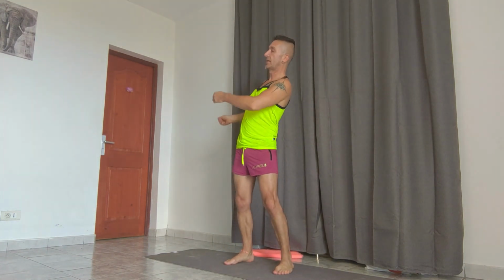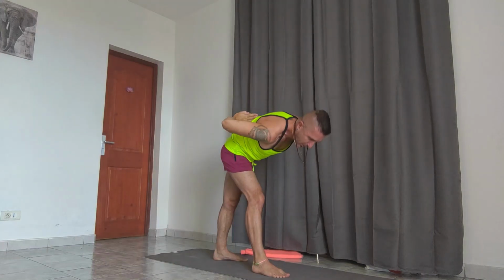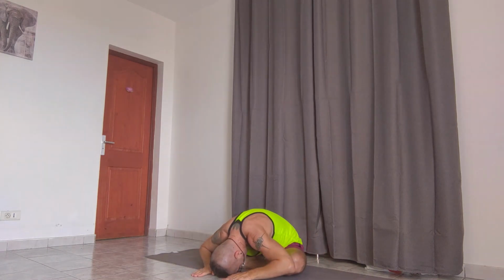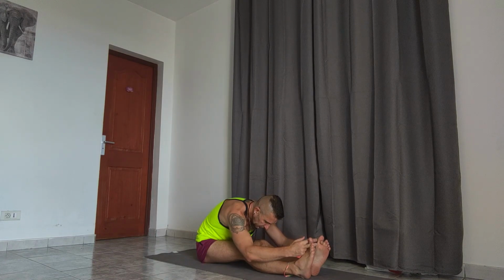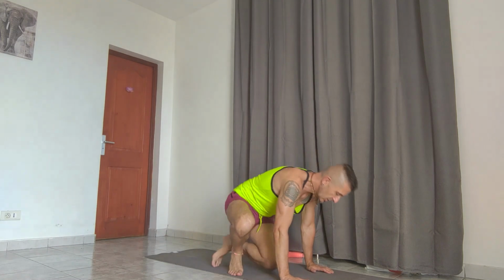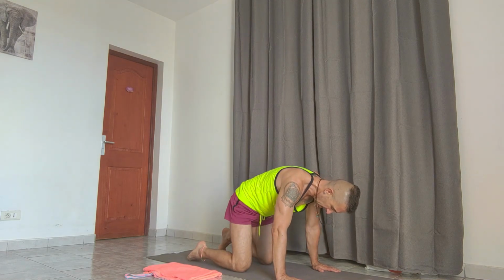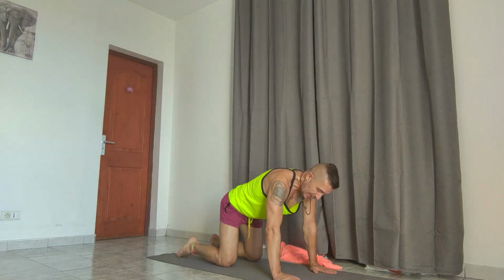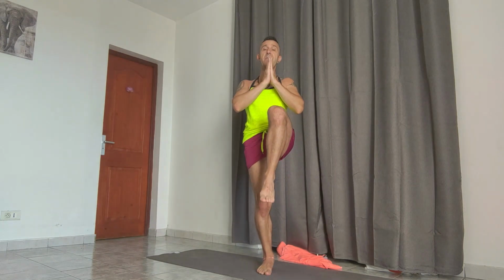Kyma Yoga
Awaken your bio energy, increase flexibility and love your body with this Kyma Yoga Practice. Kyma Yoga is an integrated mind –body training method that combines stretching exercises and meditation. The Sen Energy system (or meridian system) is added to gain even more control over the flow of energy to bring inner peace, encourage positive thoughts and self-acceptance.
Kyma Yoga Instructor:  Alex Chaligne